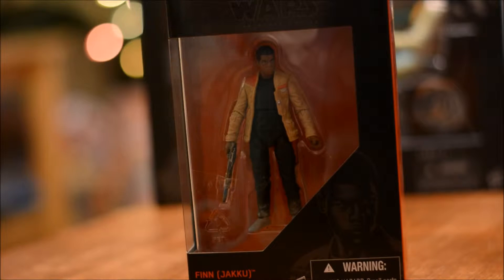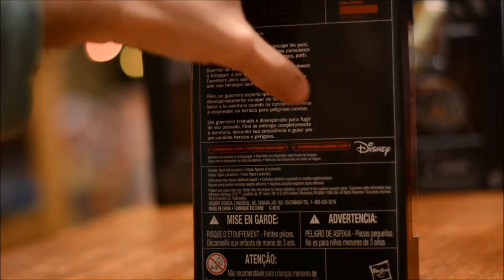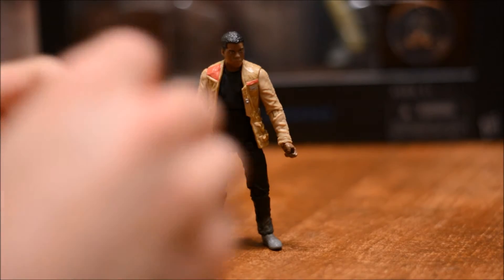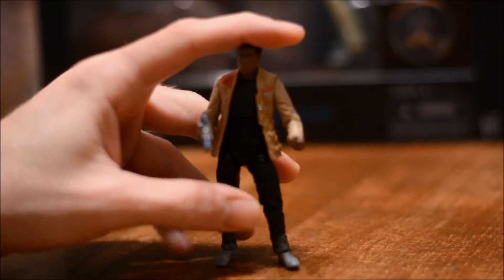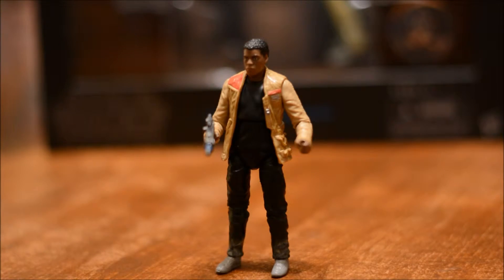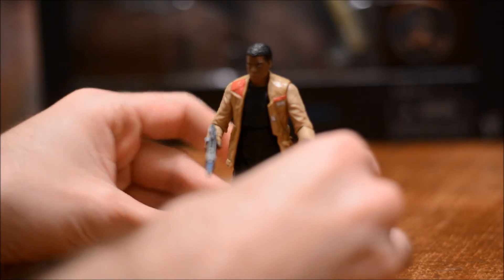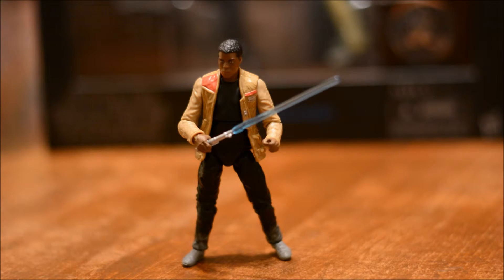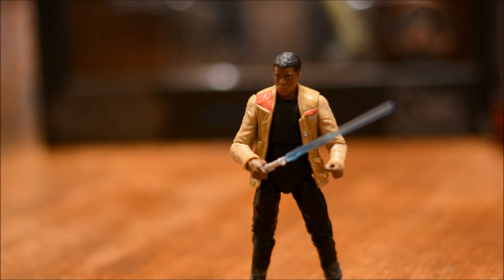STAR WARS THE BLACK SERIES WALMART EXCLUSIVE FINN TOY REVIEW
The Walmart exclusive Star Wars The Black Series Finn, From Star Wars The Force Awakens.